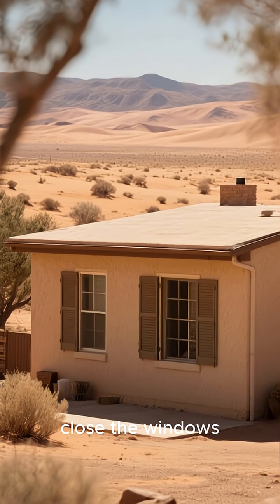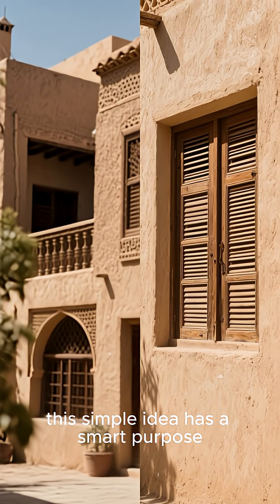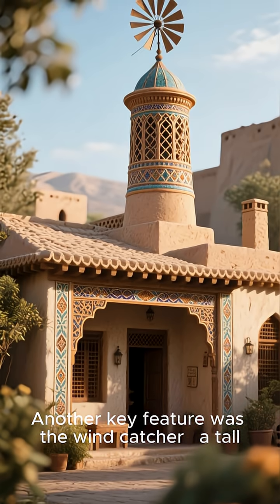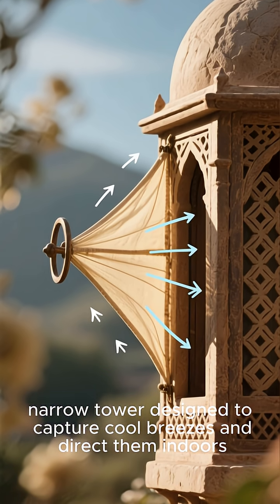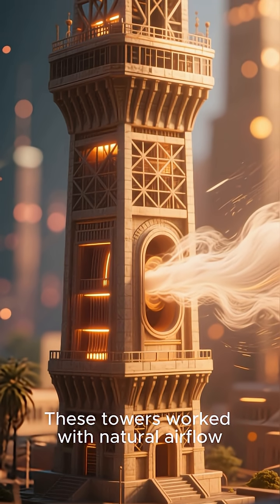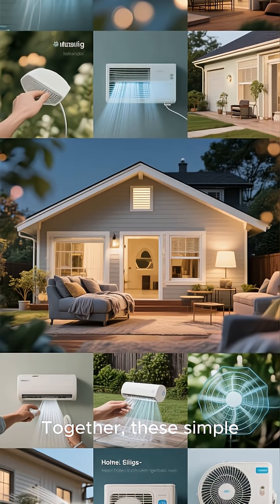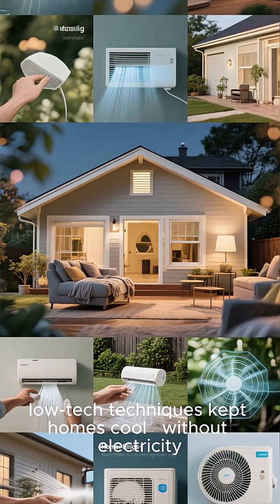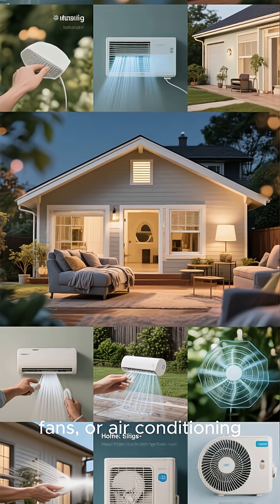How Ancient Homes Stayed Cool Without AC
Why do traditional desert homes avoid windows?
This ancient Middle Eastern design used smart techniques to stay cool — no AC, no electricity.
From central courtyards to wind catchers, discover how people beat the heat using passive cooling and sustainable architecture.

👉 Follow Smart Build PK for more smart building tips, architectural insights, and innovative home ideas.